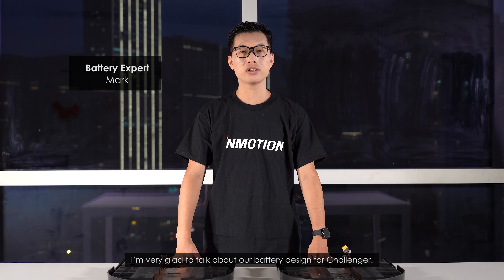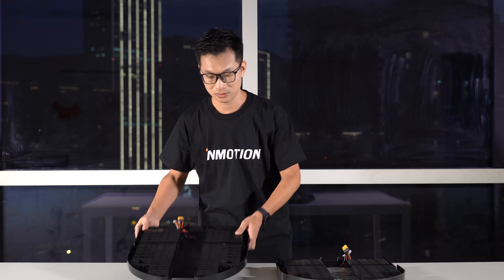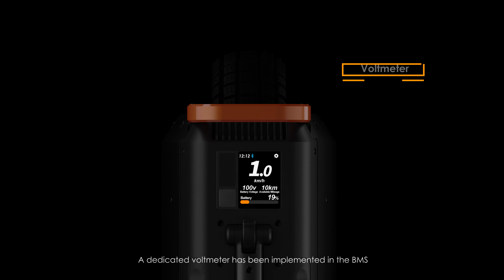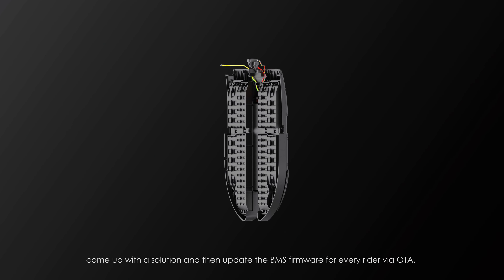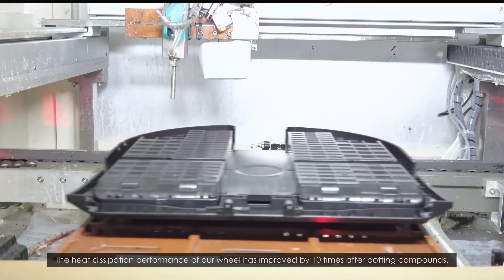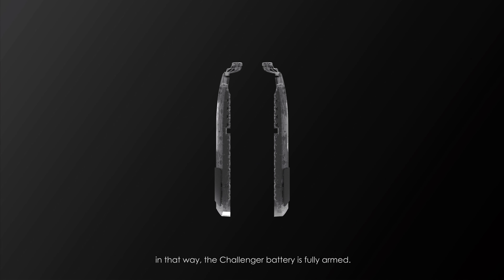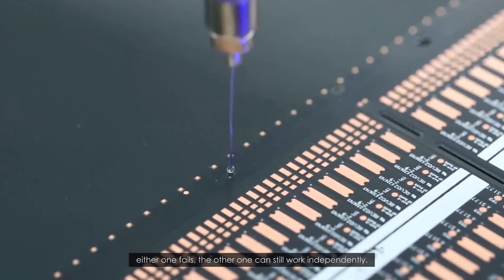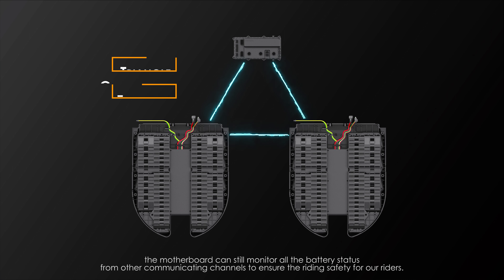Inmotion Challenger Battery Design